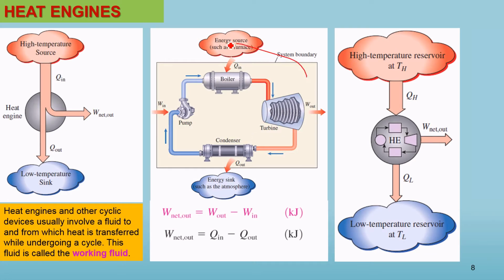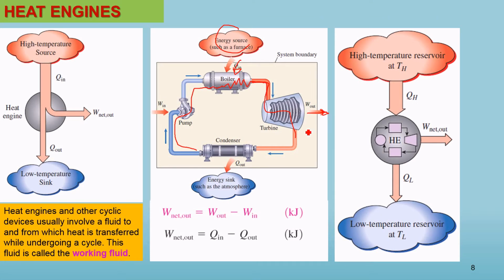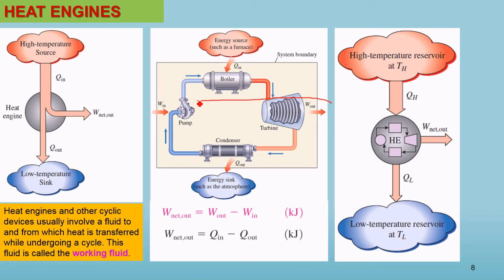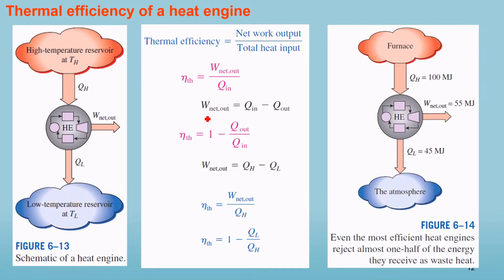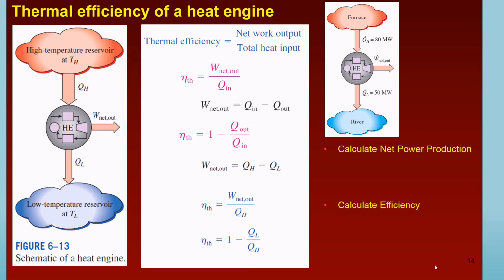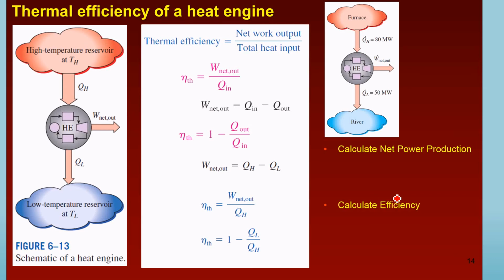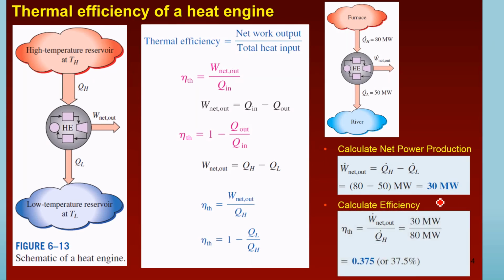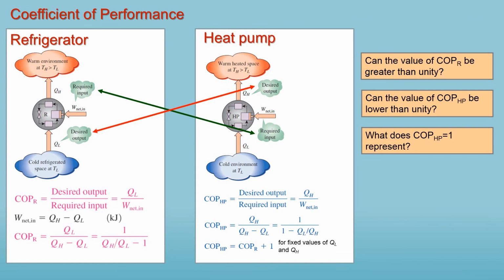Chapter 06 02 Heat engines and refregerators